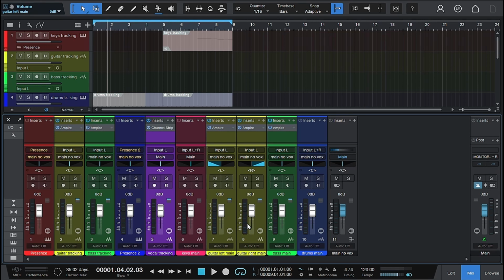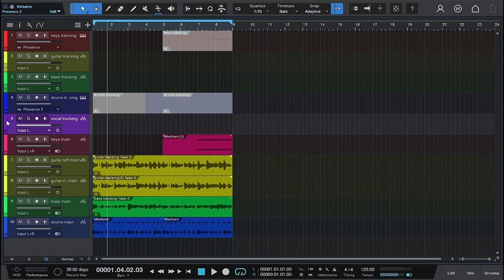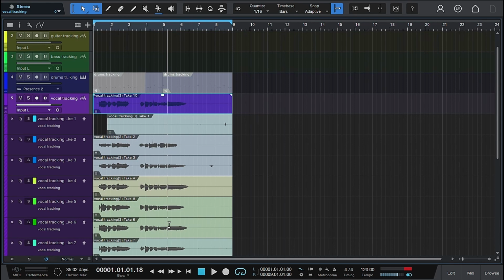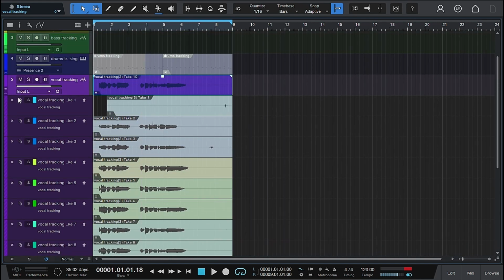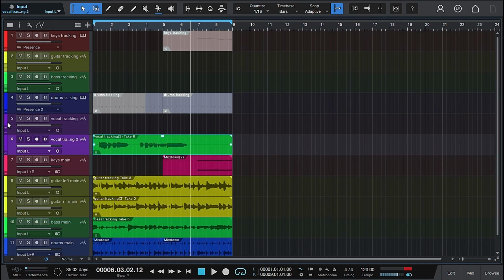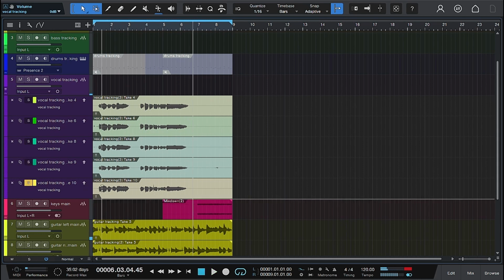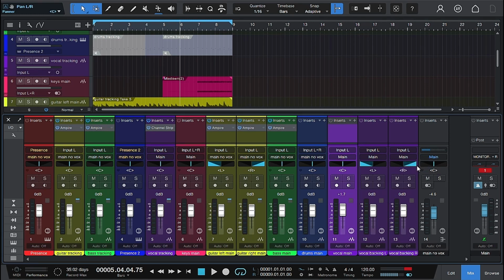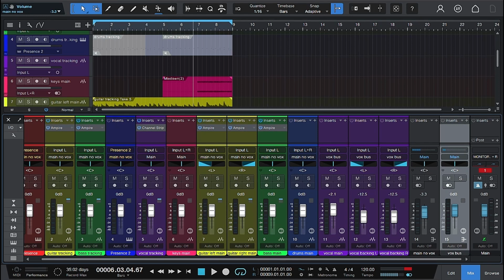How to record Vocals in STUDIO ONE 6!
In this video I will be teaching you what vocal doubles are!
I will also be guiding you on how to gain proper levels, record, and double your vocal tracks!